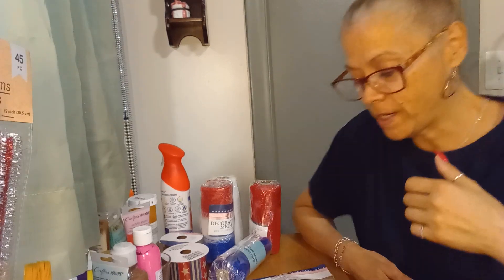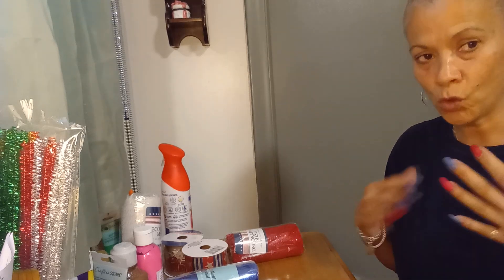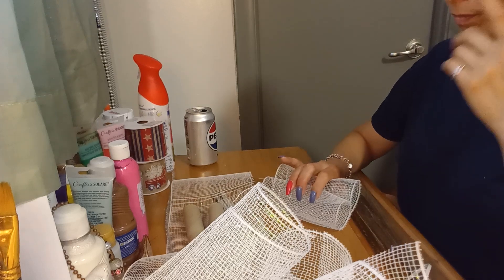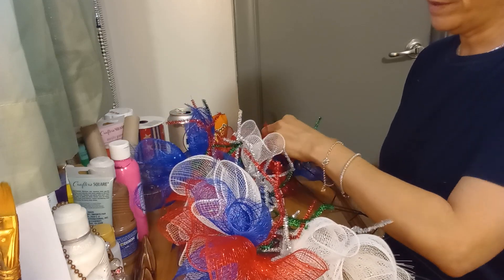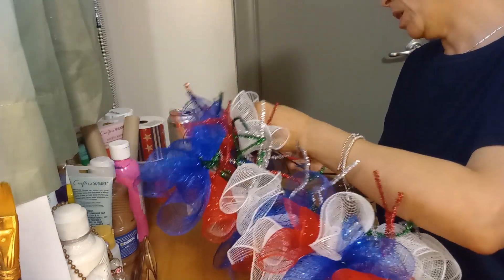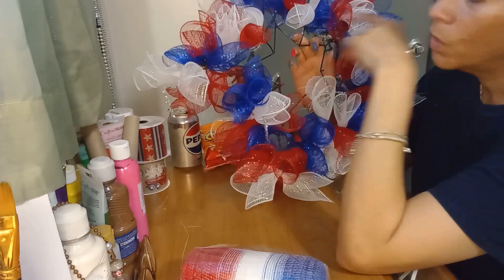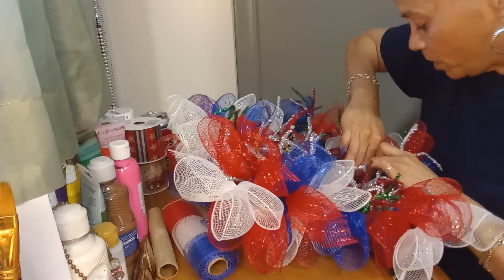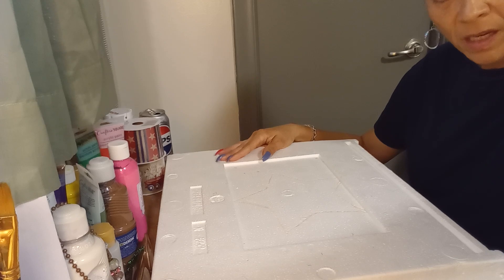How To Create a Decorative Mesh Wreath / Decorative Wreath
wreathtutorial wreathdesign wreathmaking wreaths . // how to make a wreath step by step// how to create a decorative mesh wreath // decorative wreath// . hey guys welcome back to my Channel today I am taking part in the open collaboration call wreath Galore . in this collaboration you can make a Garland a flower arrangement or a wreath . this is hosted by Anna, and myself.

499 Allen Street Apt A2
New Britain C.T 06053